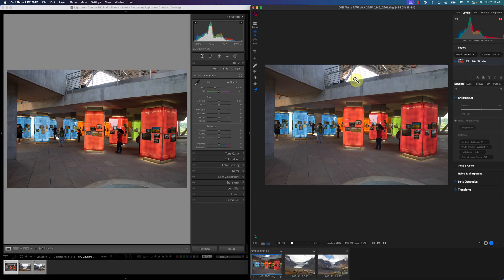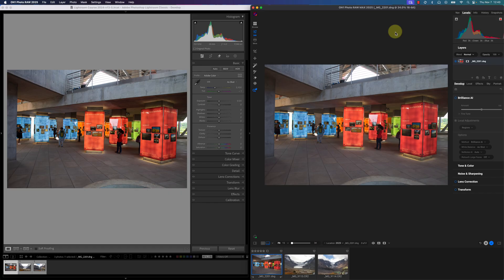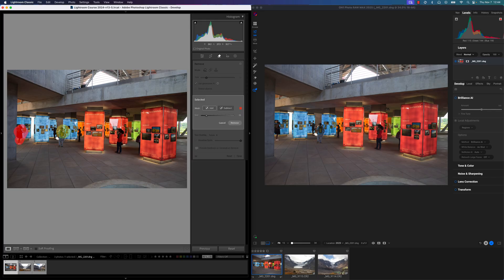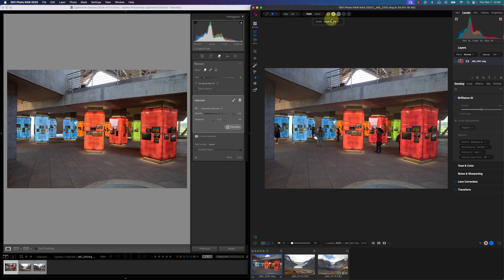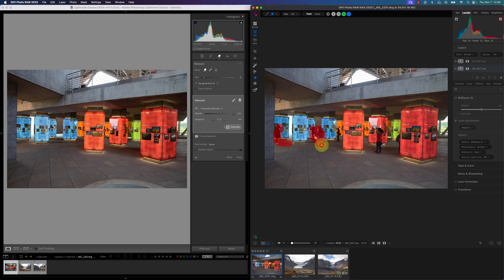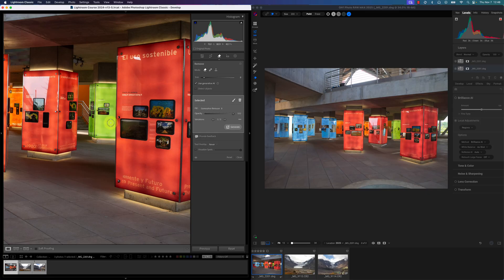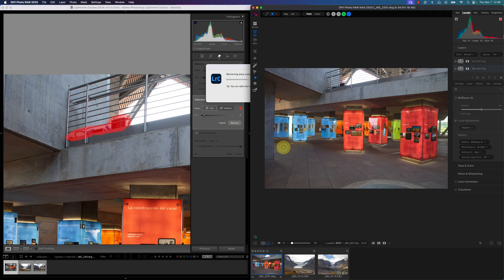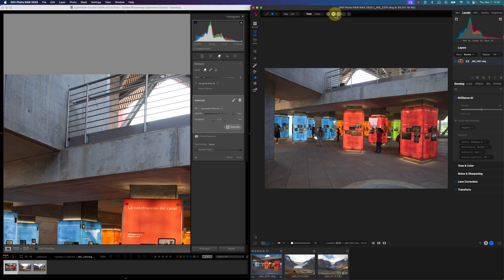Lightroom Classic vs ON1 Photo RAW 2025 Generative AI Review LOCAL GEN vs STABILITY AI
🧑🏽‍💻 My Editing Laptop

A comparison of Lightroom Classic's and ON1 Photo RAW's generative AI retouching tools. Learn how to quickly remove people or objects from photos.

We also look at Photo RAW's Local Gen AI vs Stability AI. The Gen AI in ON1 has some limitations; other than that, many of the other tools are outstanding for photography software that doesn't require a subscription and costs less than $100.

This review of Lightroom Classic and ON1 Photo RAW 2025 was tested on the Apple MacBook M2 Pro 2 using the Samsung Viewfinity S7 monitor